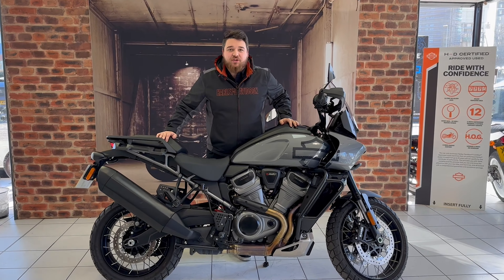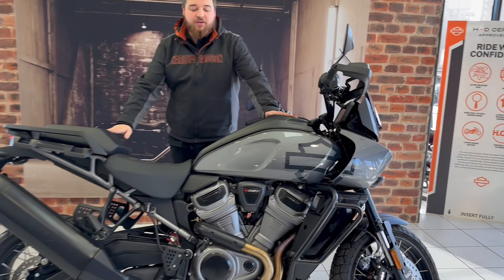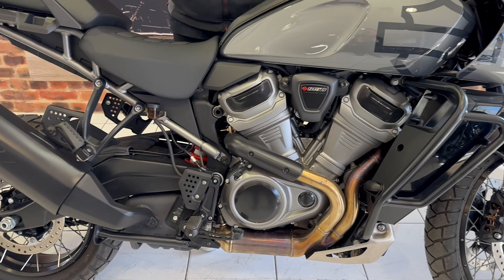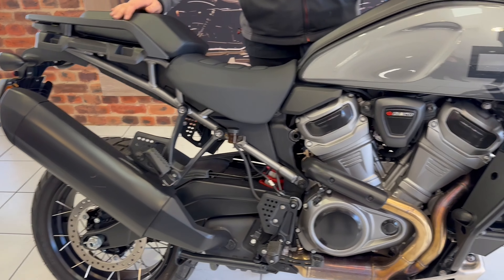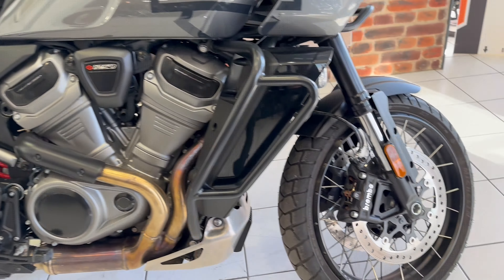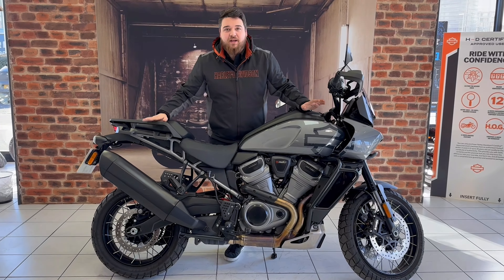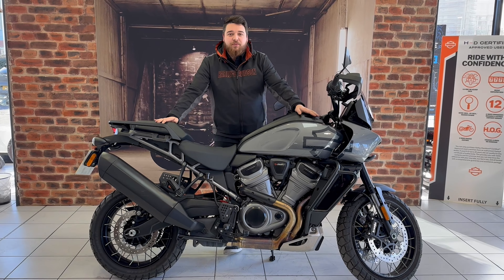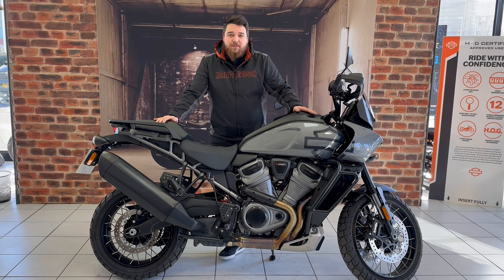Harley-Davidson® 2022 ADVENTURE TOURING RA1250S PAN AMERICA 1250 SPECIAL - Leeds Harley-Davidson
USED HARLEY-DAVIDSON ADVENTURE TOURING RA1250S PAN AMERICA 1250 SPECIAL FOR SALE IN LEEDS
Harley-Davidson Pan America™ 1250 Special with less than 2,000 miles on the clock from new.

This motorcycle is a two-wheel multi-tool built to endure, designed to explore, and engineered for adventure.

The Revolution™ Max 1250 is a structural component of the motorcycle chassis, eliminating a traditional frame — which significantly reduces overall weight and keeps handling taut. This is performance you can feel, with the centre of gravity low and the chassis super rigid.

Flick a switch and choose from 5 pre-programmed Ride Modes (Sport, Road, Rain, Off-Road, and Off-Road Plus) or create your own custom mode — tuning your bike with a specific combination of power delivery, engine braking, Cornering Enhanced Antilock Braking System (C-ABS) and Cornering Enhanced Traction Control System (C-TCS) settings.

This bike has laced wheels and adaptive ride height and is in stunning gauntlet grey metallic paintwork with black details.

This bike comes with a minimum of 12 months warranty and 12 months roadside assistance. It will also receive an extensive 120 point inspection by our specialist technicians before leaving our showroom.

Part exchange welcomed.